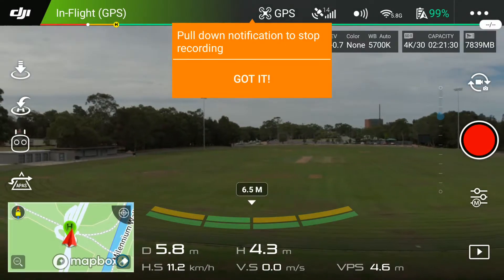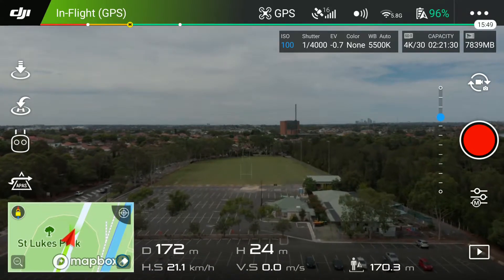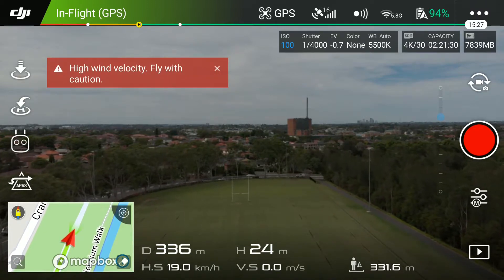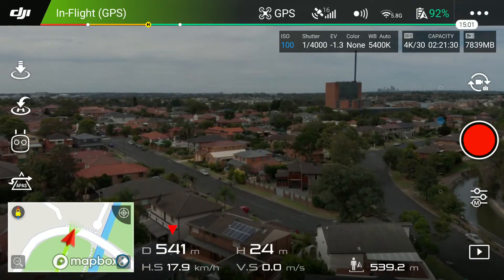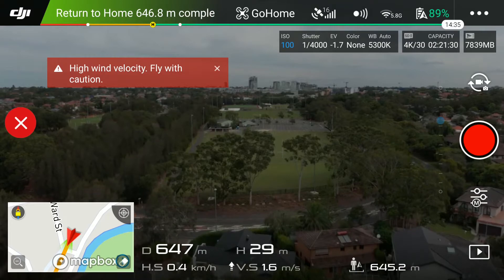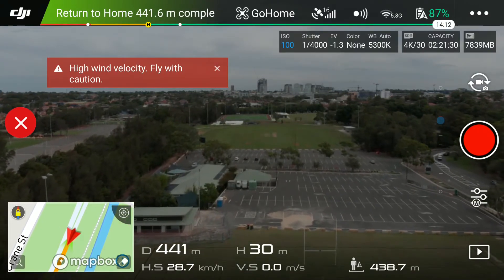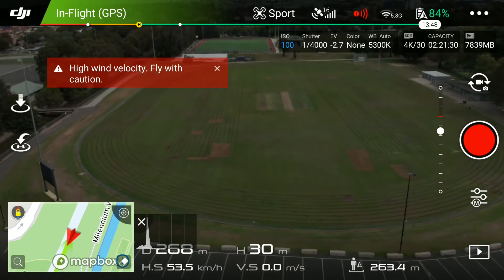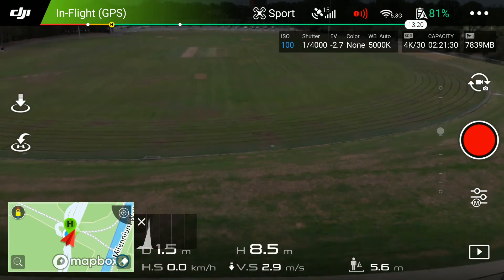DJI Mavic Air 5ghz range and sport speed test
With many people complaining about the range of DJI's latest drone, the Mavic Air, I thought I'd do some troubleshooting and testing. Great range once switching from 2.4GHz to 5.8GHz.
While I was out I thought I'd do a speed test while I had a bit of a tailwind.